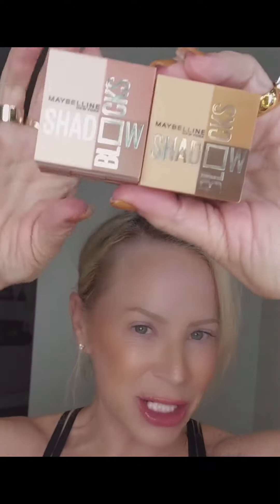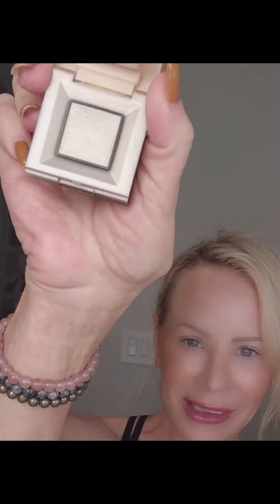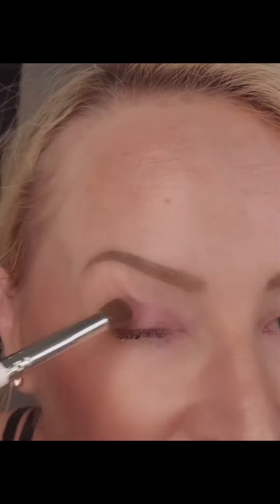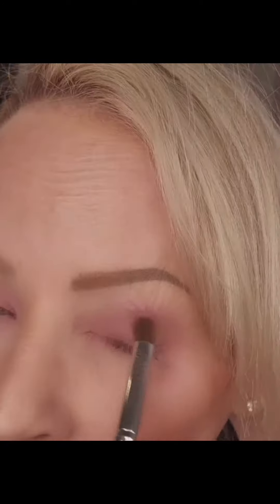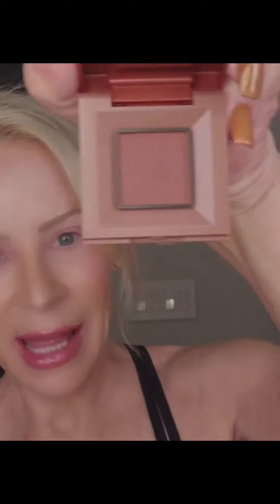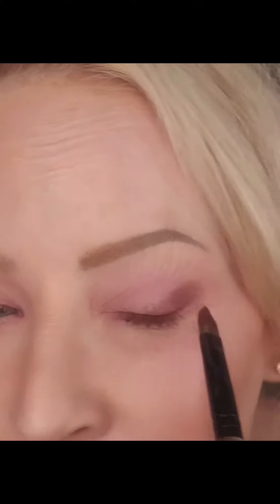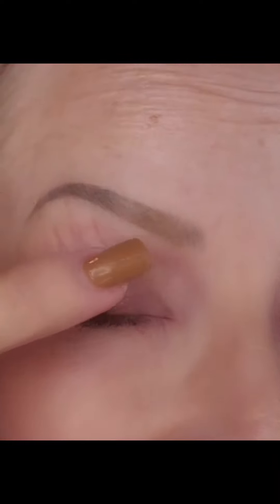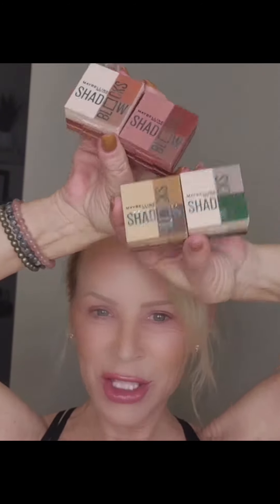MAYBELLINE SHADOW BLOCKS!!!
ADORABLE!!!